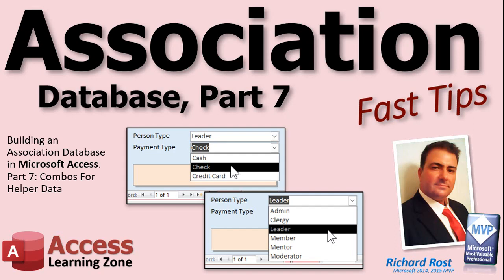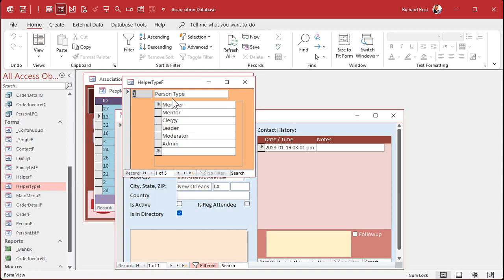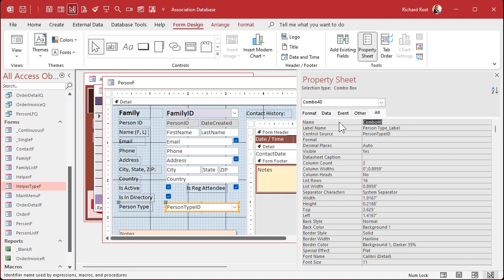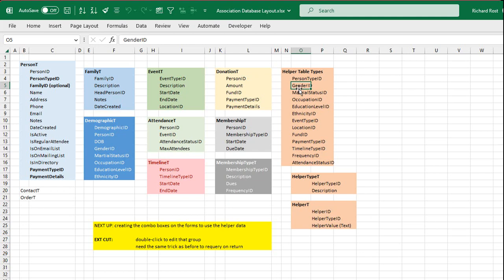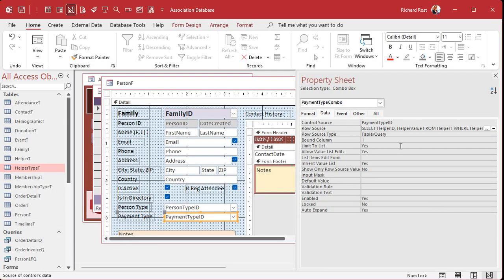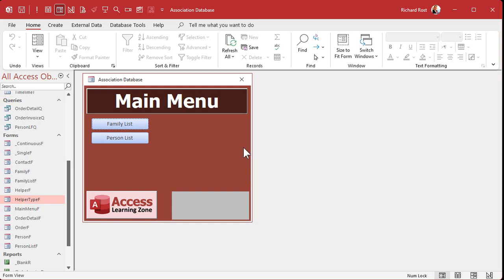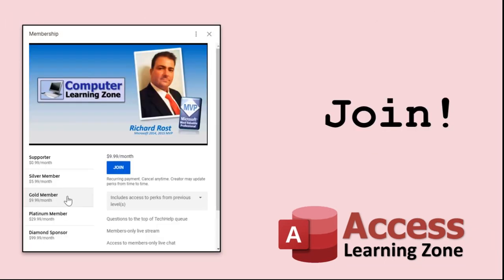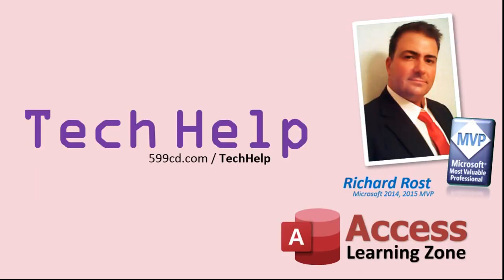Microsoft Access Association Database, Part 7: Combo Boxes for Helper Data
This is Part 7 of my Microsoft Access Association Database. In this video we're going to build the combo boxes on our main forms to select helper data based on the specific type of data we need to pick for that combo box.

Silver members and up get access to an extended cut of this video. Members will learn how to double click on the combo box to open up the helper type form to the specific helper type ID, make any changes such as adding a new value, and then when they close that form it will update the combo box. Well then add a password and make the password sticky so it remembers that you're a manager for the rest of this Access session.